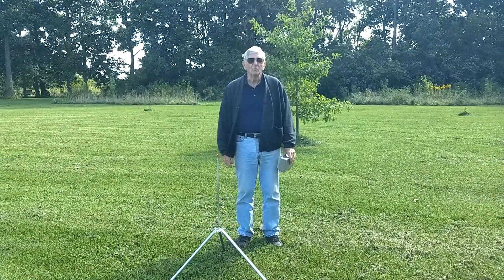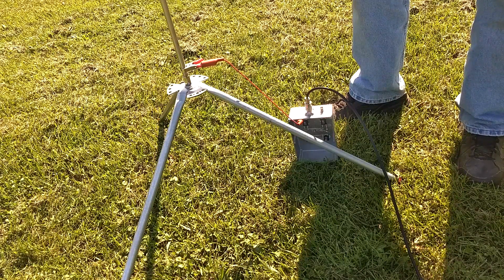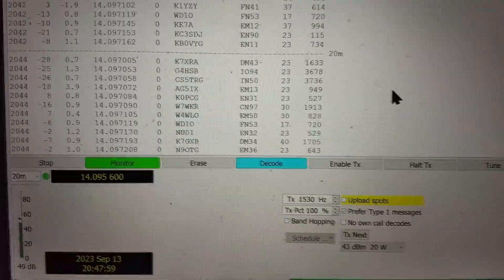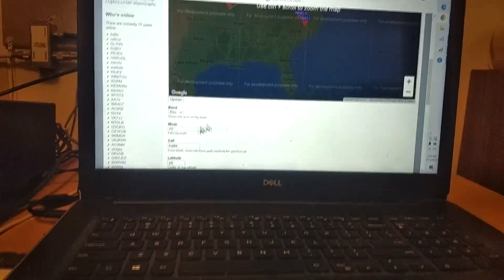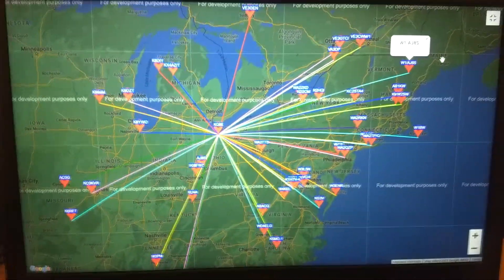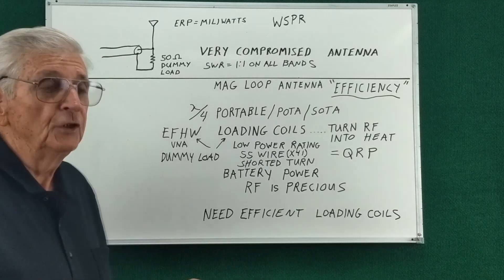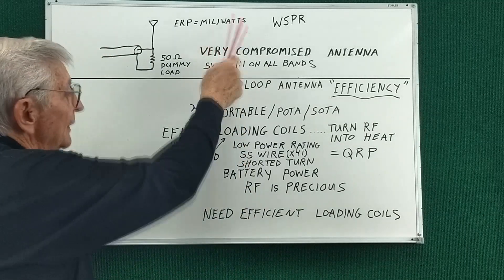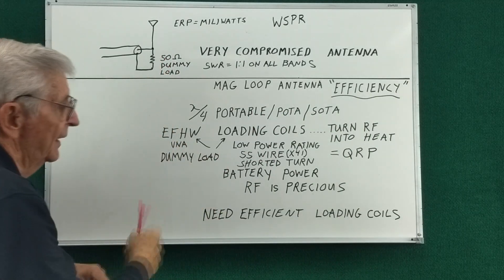A new way to match your portable-POTA-SOTA vertical antenna.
We show a way to match a short vertical antenna that provides a 1:1 SWR on all bands. Then we use WSPR to demonstrate that we can receive signals and that other stations can receive our transmissions with this antenna. We discuss the losses in loading coils for vertical antennas and in ferrites that are used in EFHW antennas. We will show a better way to make loading coils that are more efficient in an upcoming video.

If you operate ft4 or ft8 using WSJT-X software, you already have WSPR capability. WSPR is one of the modes provided by the WSJT-X software.